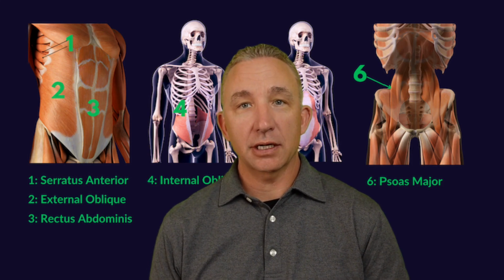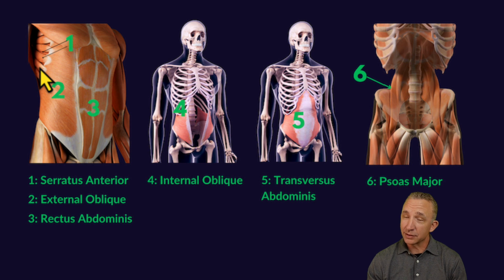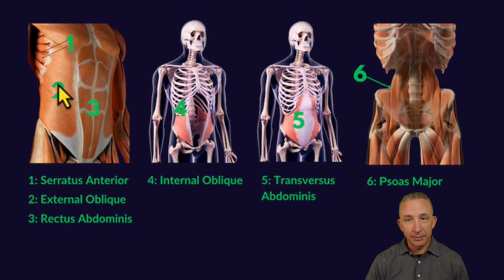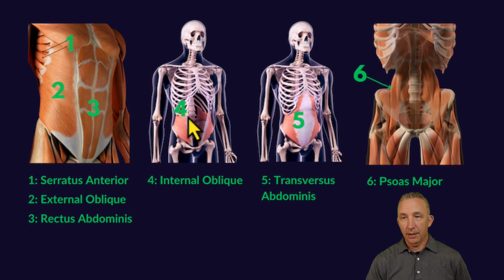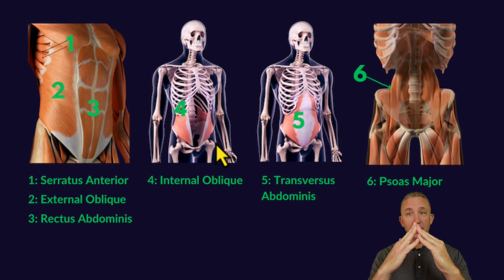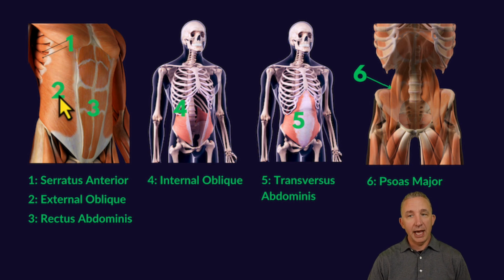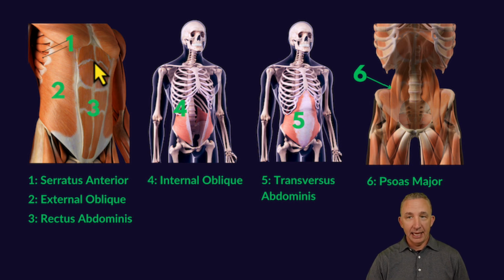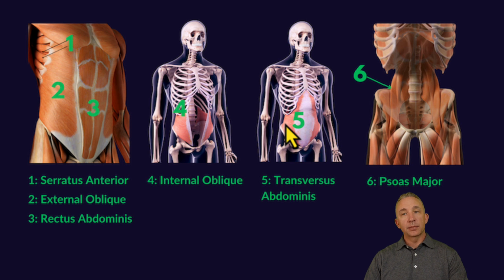Abdominal Muscles Review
In this video, we break down the key abdominal muscles you need to know, including the external oblique, internal oblique, rectus abdominis, and transversus abdominis. You'll learn abdominal muscle anatomy, muscle layering, muscle fiber direction, and muscle fiber orientation to better understand core muscles anatomy and abdominal wall muscles.

VIDEO CHAPTERS:
00:00 Introduction to Abdominal Muscles
00:25 Appendicular vs Axial Muscles Overview
01:10 Serratus Anterior and Protraction Movement
02:05 External Oblique: Fiber Direction and Action
03:15 Internal Oblique: Opposite Fiber Orientation
04:30 Rectus Abdominis: Six-Pack and Crunch Action
05:45 Transversus Abdominis: Deepest Core Muscle
07:00 Muscle Layering: Superficial to Deep
08:00 Psoas Major and Iliacus Overview
09:20 How Abdominal Muscles Support Core Stability
10:00 Summary and Study Guide Invitation

Let’s connect!